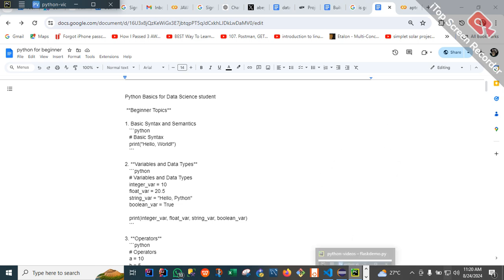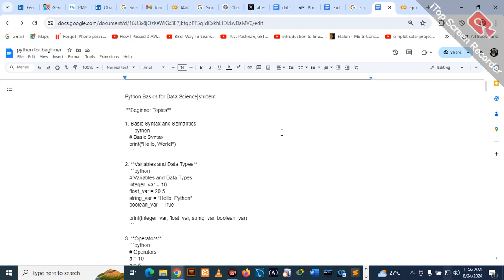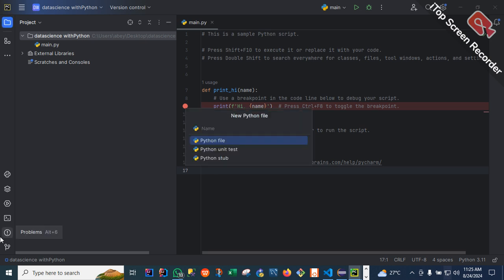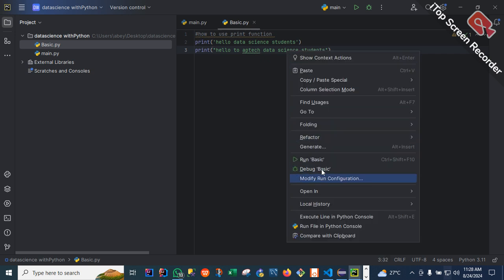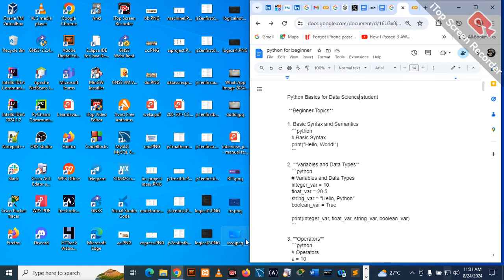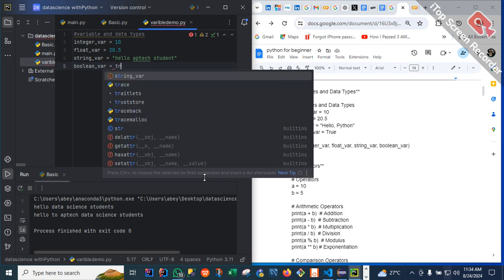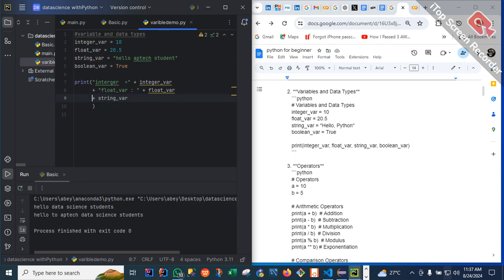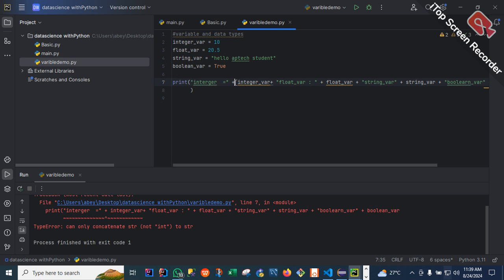PYHTON FOR BEGINNER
THE VIDEO MAJORLY FOR DATA SCIECE STUDENT THAT WILL BE USING PYTHON